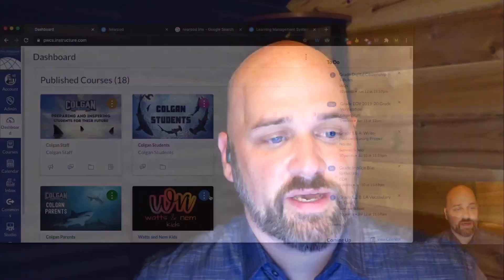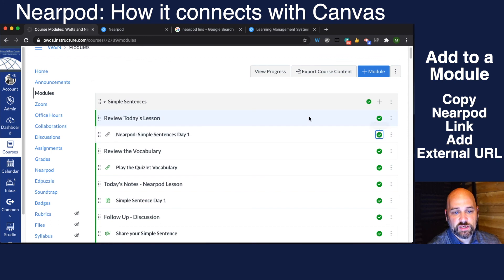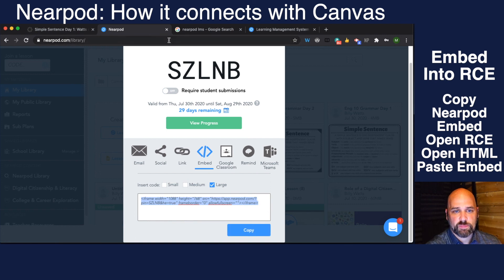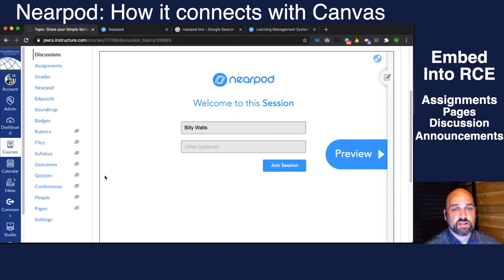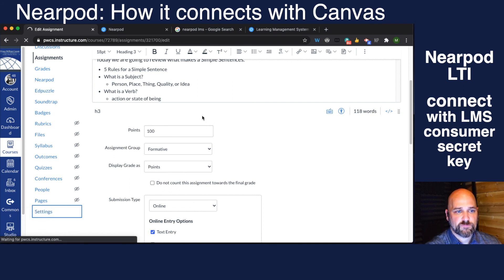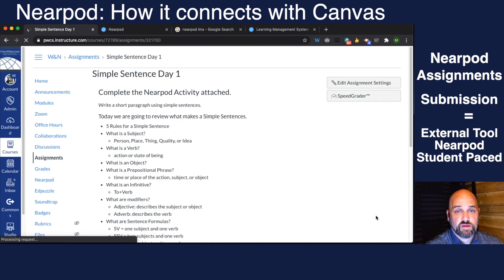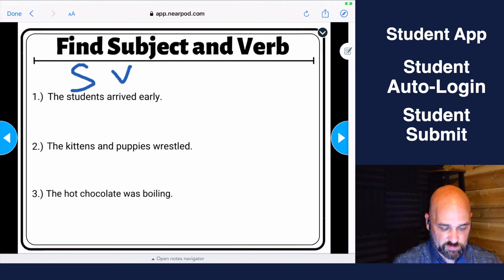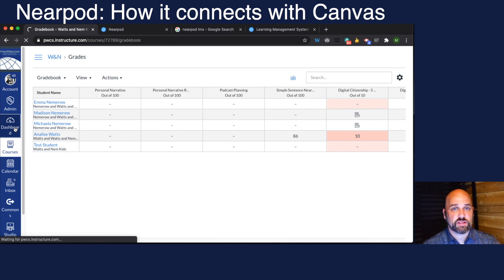Day 30: Nearpod with Canvas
Learn about how you can embed or link a Nearpod lesson in modules and anything with the rich content editor if you are using the free or paid teacher account. If your school has a school-wide Nearpod license, learn how to use Nearpod as an external tool and speedgrader.